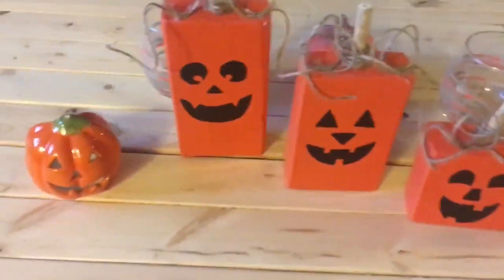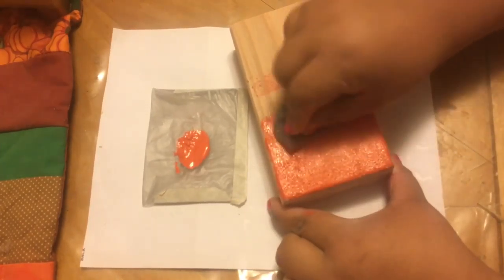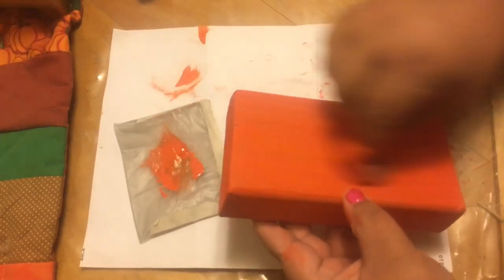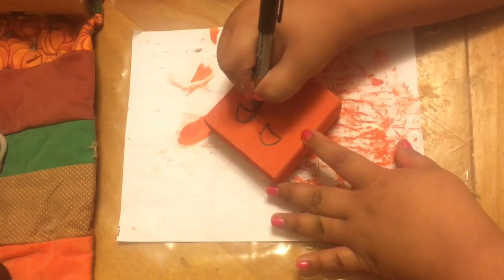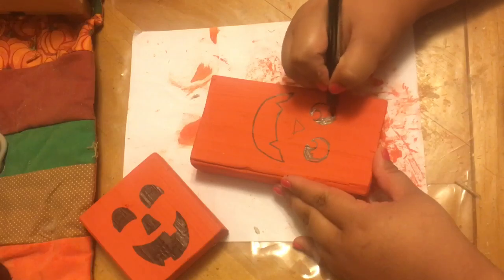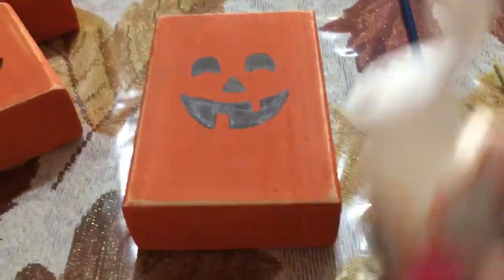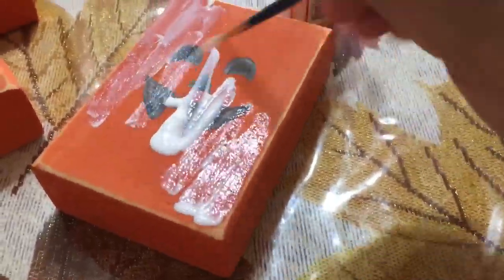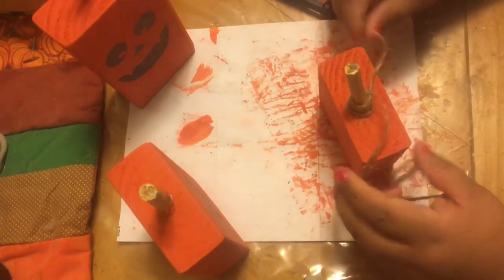Wood Jack-🎃-Lanterns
Jack-O-Lanterns made from 2x4 wood.. Got it cut at HomeDepot to my specific lengths and just got home and worked away hope you like it!!